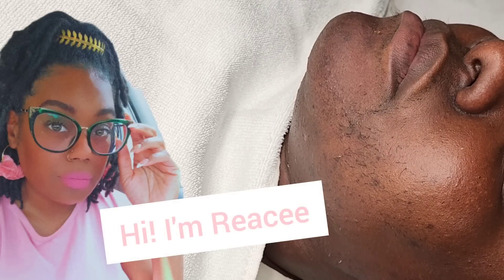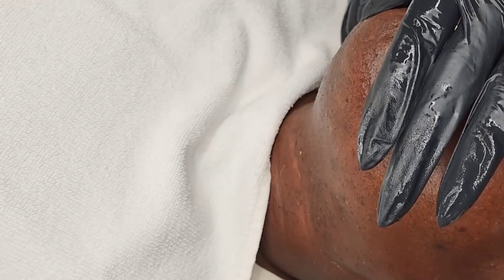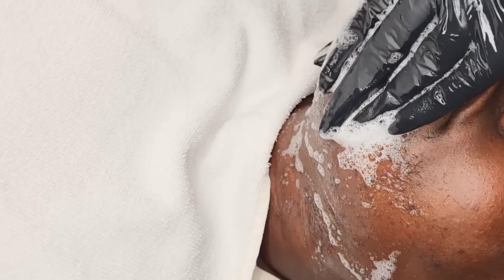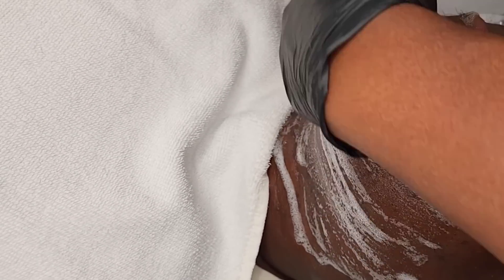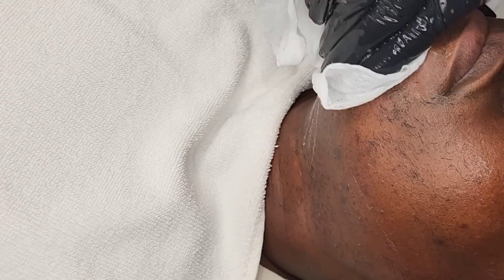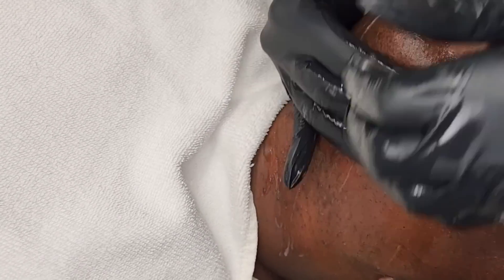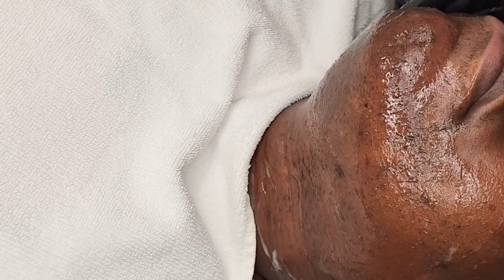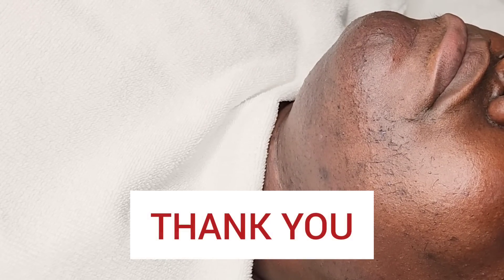Straight Hair WAX // Pt2. Hirsutism Skin Treatment // Why Did I Leave Hair Behind? 🫡